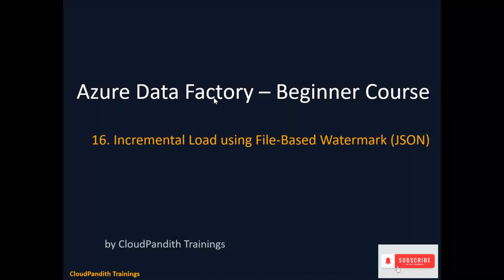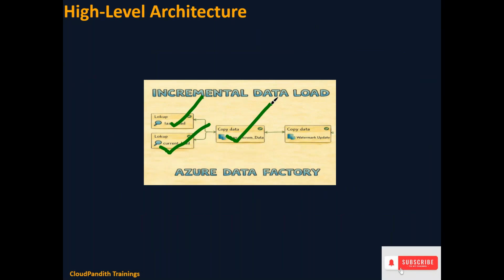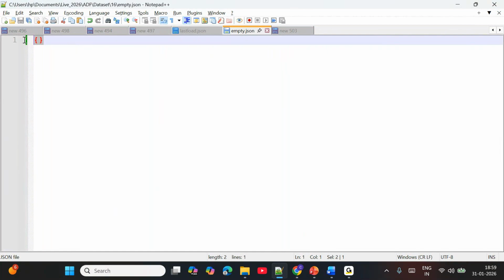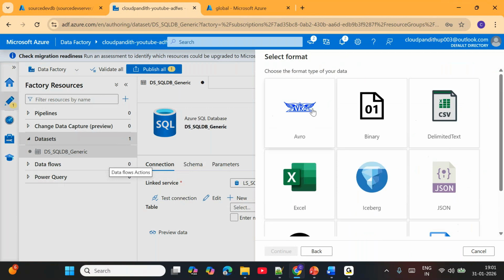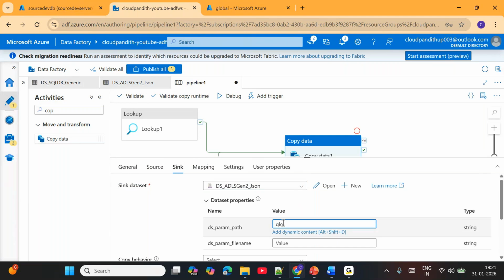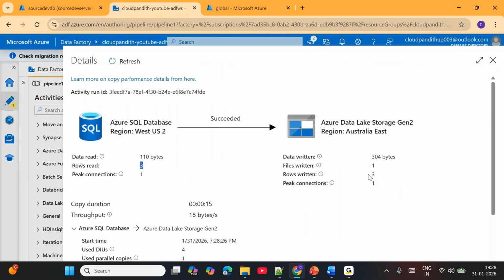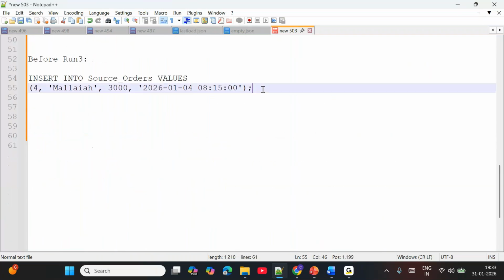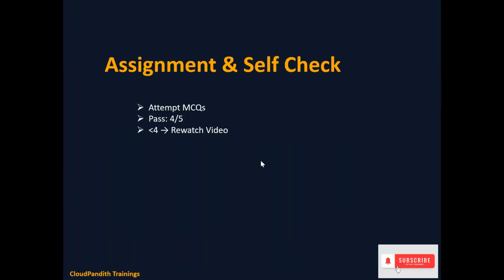16. ADF Incremental Load Using File Based Watermark JSON | Azure Data Factory ETL Design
Welcome to Session 16 of the Azure Data Factory Beginner Course 🚀

Azure Data Factory – Beginner (From Scratch)

In this session, you will learn how to implement Incremental Load in Azure Data Factory (ADF) using a File-Based Watermark stored in a JSON file.

Instead of storing watermark values in database tables, this approach stores the last processed value in a simple JSON file in Data Lake Storage, making the solution lightweight, flexible, and independent of the source database.

🔹 Topics Covered in This Video:
- What is File-Based Watermark in ADF
- Why File-Based Watermark is required
- Difference between Table-Based vs File-Based Watermark
- Advantages of storing watermark in JSON file
- Watermark example using Date column
- JSON file structure for watermark value
- How ADF reads watermark from JSON
- How incremental query is built dynamically
- High-level architecture
- Hands-on demo using Azure SQL DB → ADLS Gen2
- Real-time enterprise use cases
- Common mistakes beginners make
- Key takeaways

CREATE TABLE Source_Orders (
    OrderID INT,
    CustomerName VARCHAR(100),
    OrderAmount DECIMAL(10,2),
    LastModifiedDate DATETIME

INSERT INTO Source_Orders VALUES
(1, 'Ravi', 1000, '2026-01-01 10:00:00'),
(2, 'Anita', 1500, '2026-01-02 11:00:00'),
(3, 'John', 2000, '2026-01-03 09:30:00');

Step3:
select max(LastModifiedDate) as latestwatermark from [dbo].[Source_Orders]

Step4:
select * from [dbo].[Source_Orders] where LastModifiedDate '@{activity('lastload').output.firstRow.lastProcessedValue}' and LastModifiedDate='@{activity('currentload').output.firstRow.latestwatermark}'
Why File-Based Watermark Is Important:
- No dependency on source database
- No database schema or permissions required
- Works even when source DB is unavailable
- Easy to manage and version as a file
- Lightweight and cost-effective
- Ideal for multi-pipeline architectures

What You Will Learn Next (Session 17):
Create Your First Pipeline to Ingest Data from REST API

🎓 Cloudpandith Training Institute – Azure Data Engineering
Learn Azure Data Engineering from real-time industry experts
with strong focus on practical implementation and live project scenarios.

📚 Free Practice Resources (Optional)
MCQs are discussed in the video.

Joining groups is optional.
Everything required to understand File-Based Incremental Load is already covered in the video.